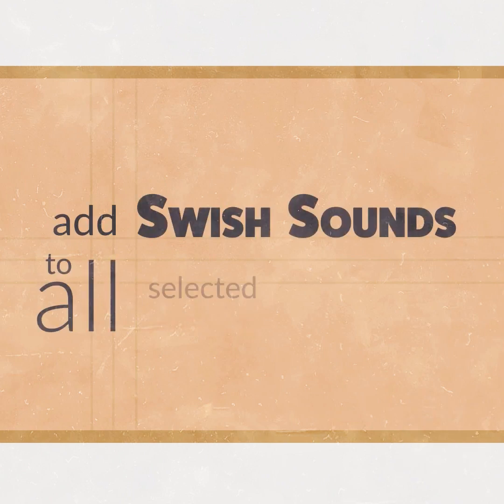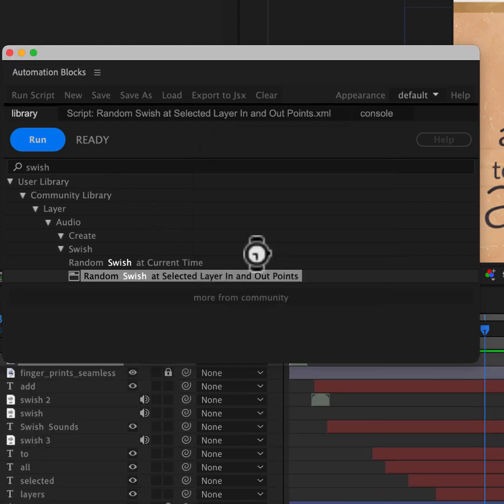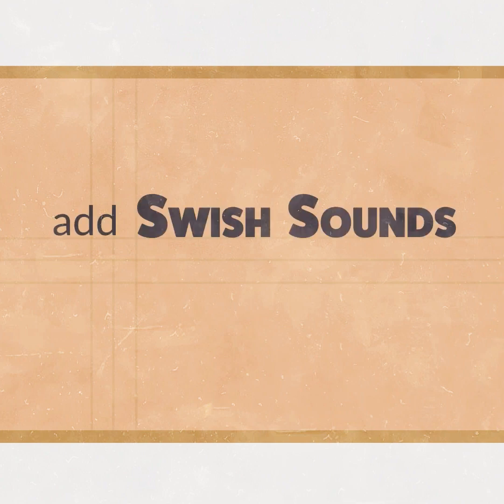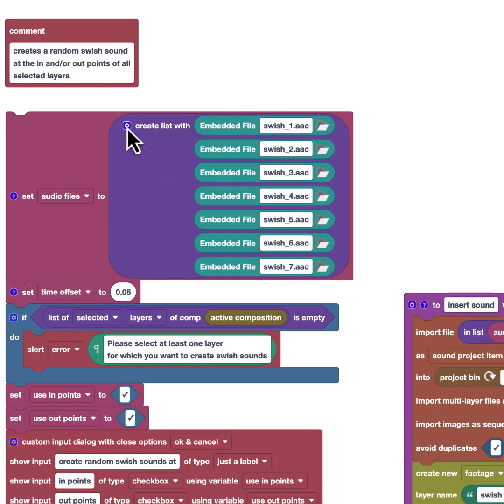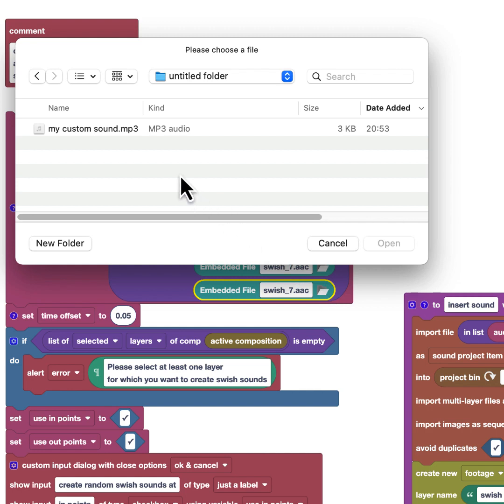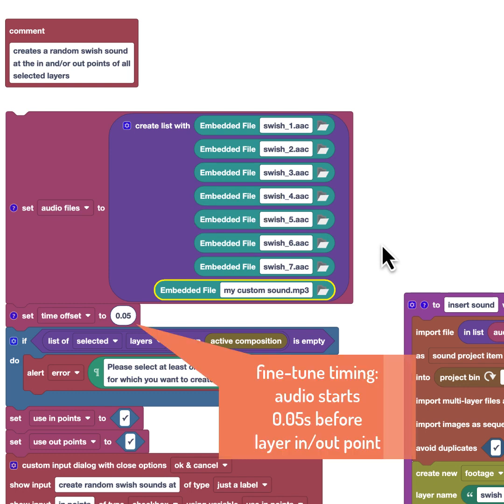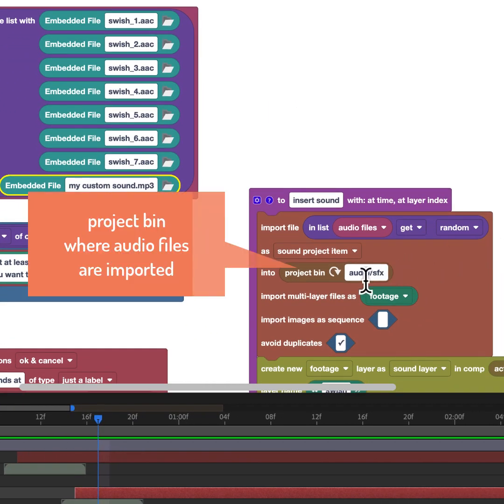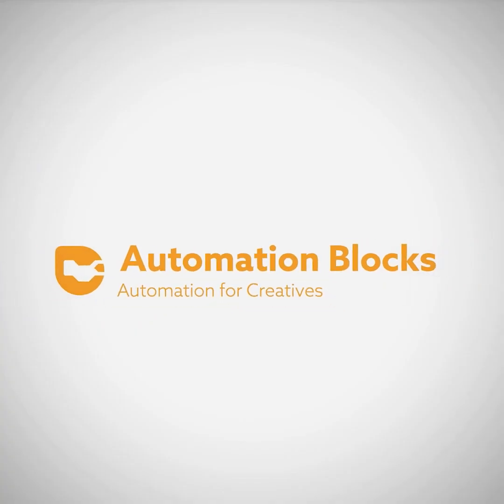After Effects Tool: Random Swish Sounds at Layer In- and Out Points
Add more credibility to your animations by adding sound effects in no time. Learn how to add swish sounds to the layer in and out points in a single click with Automation Blocks for After Effects